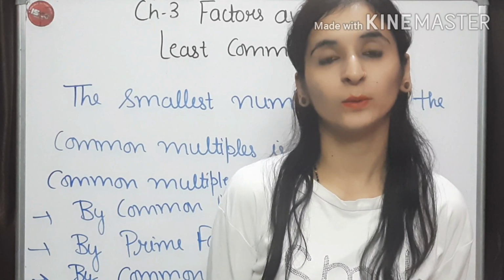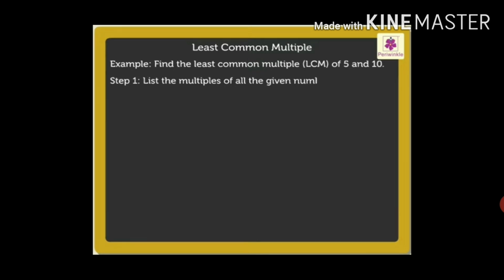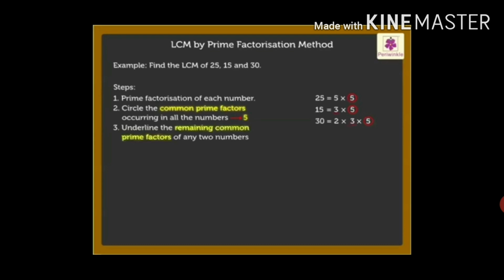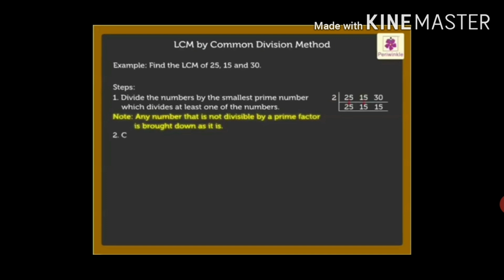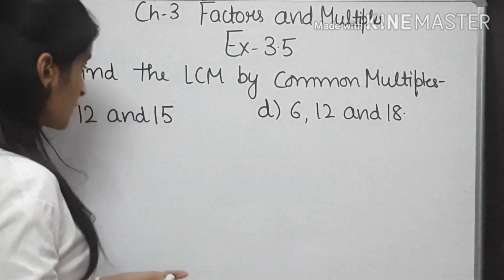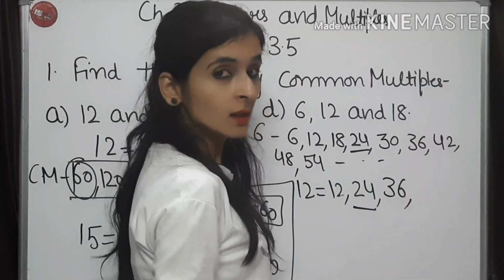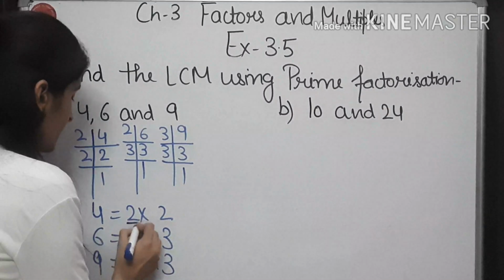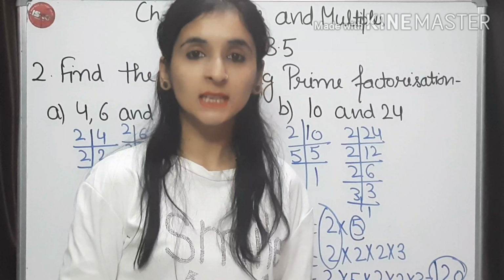Class 5th (15th july)